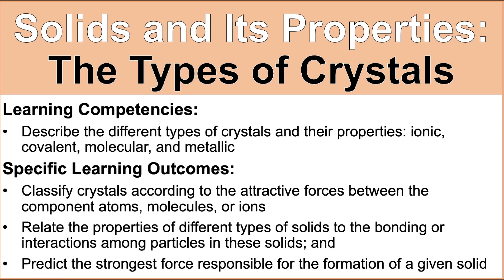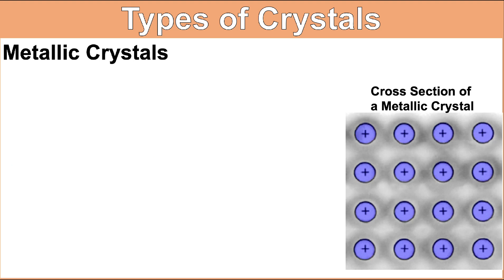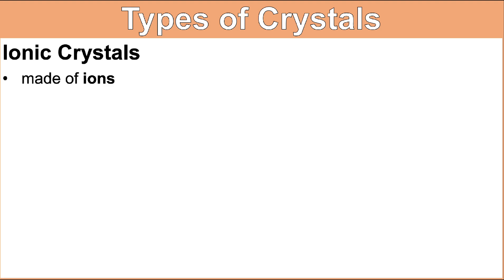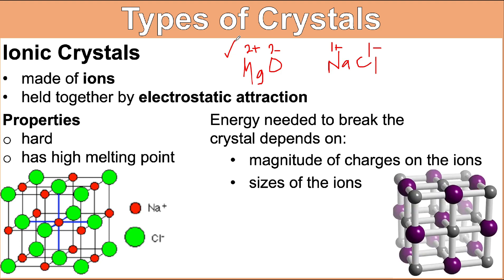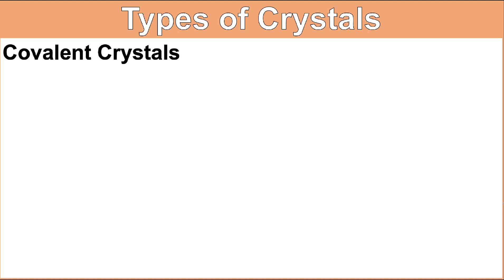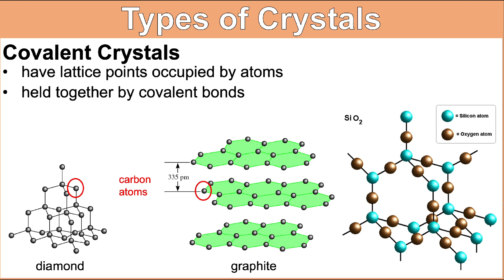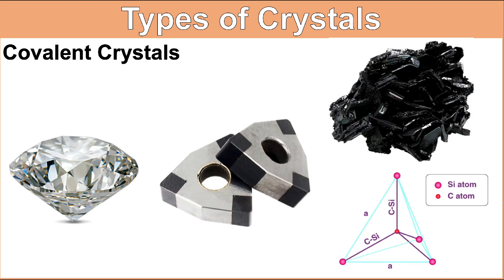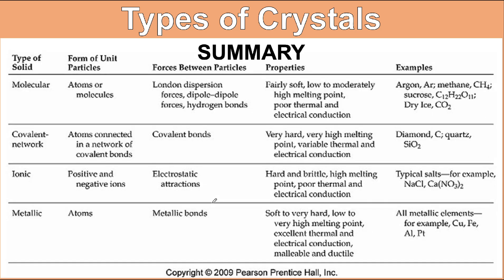Crystalline Solids | Types of Crystals - Metallic, Ionic, Covalent, and Molecular | Solids and IMF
In this video, we are going to talk about the types of crystals.

Learning Competencies:
- Describe the different types of crystals and their properties: ionic, covalent, molecular, and metallic

Specific Learning Outcomes:
- Classify crystals according to the attractive forces between the component atoms, molecules, or ions
- Relate the properties of different types of solids to the bonding or interactions among particles in these solids; and
- Predict the strongest force responsible for the formation of a given solid